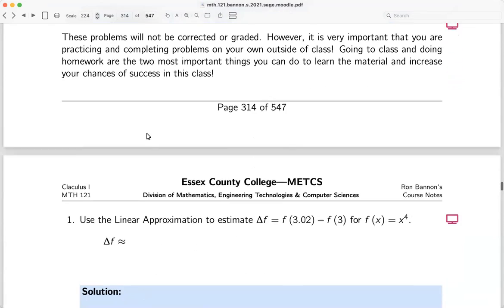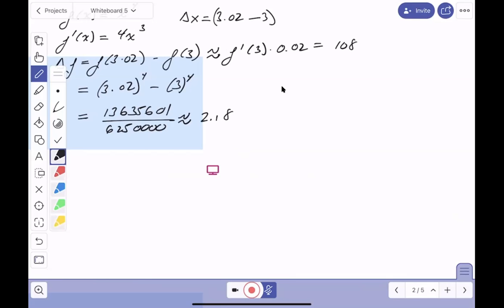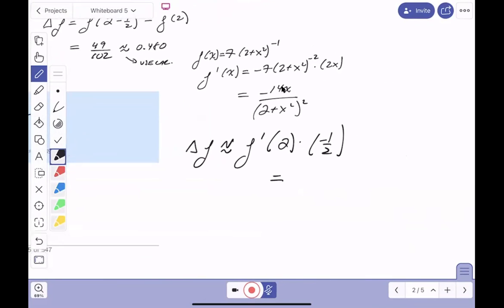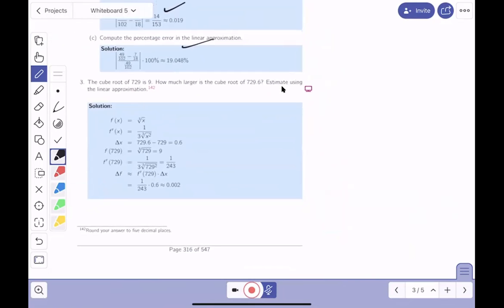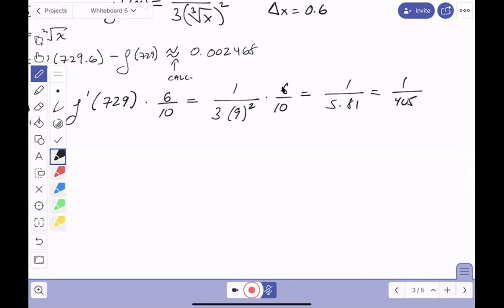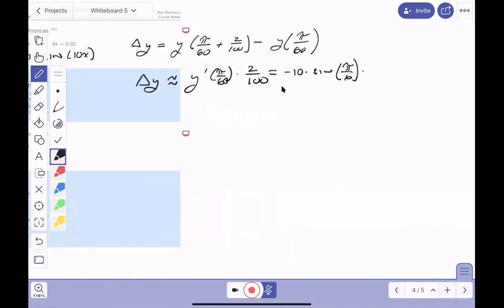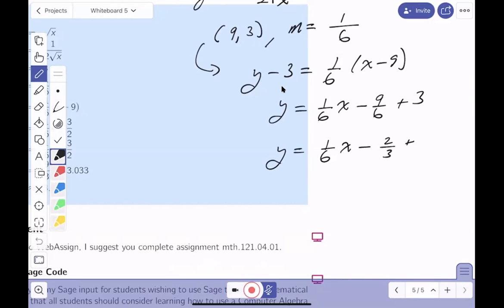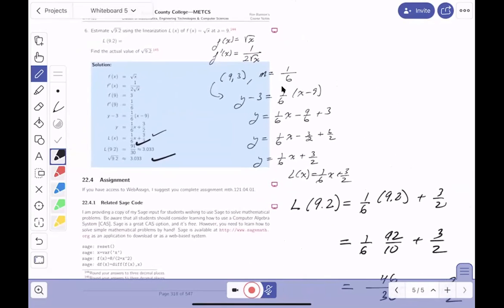04 mth121 22 hw